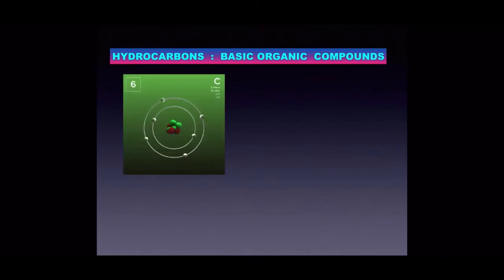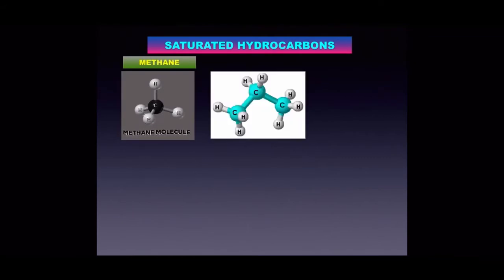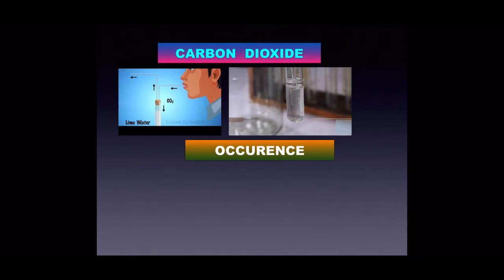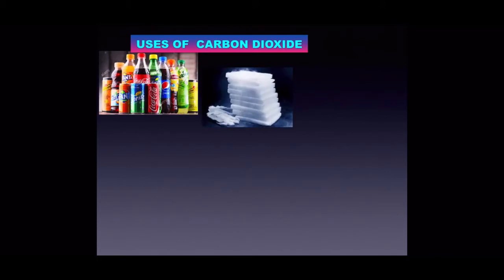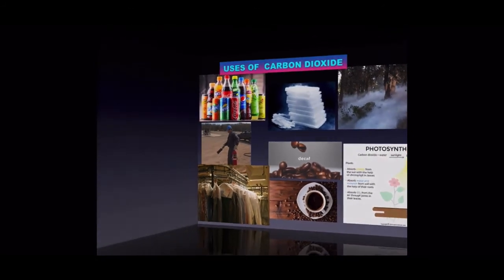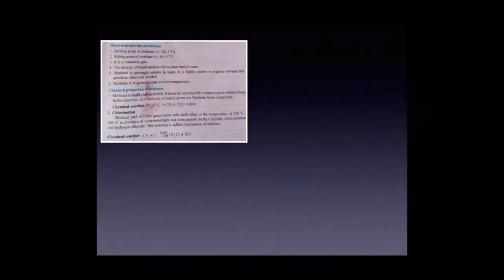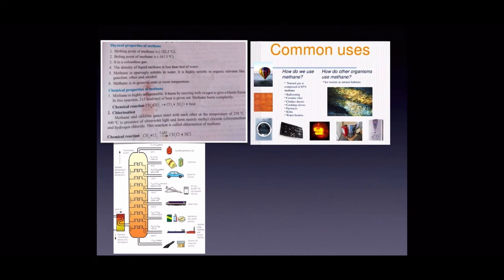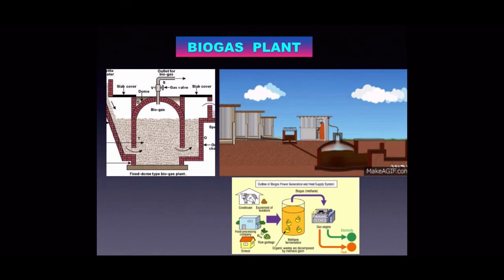Carbon : An Important Element (part 2) || Chapter 13 || Std 9 || Science